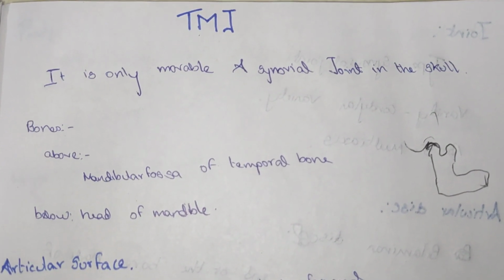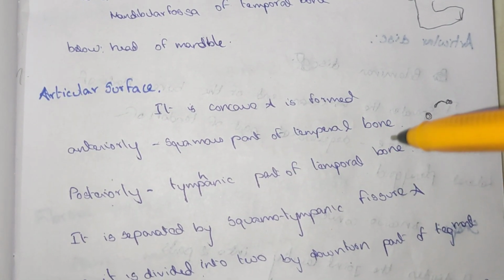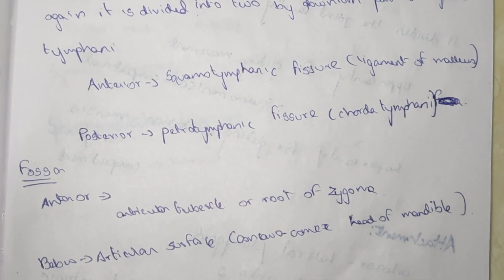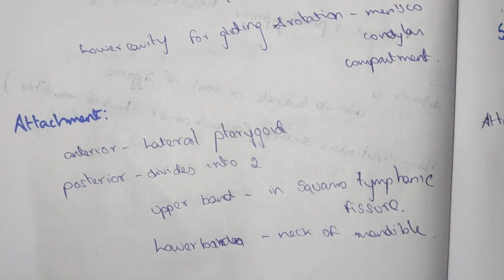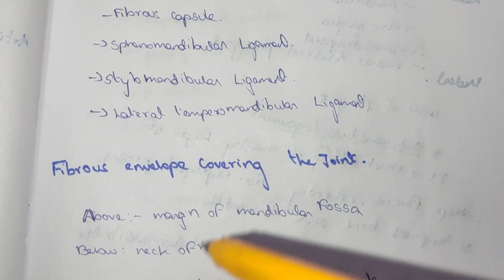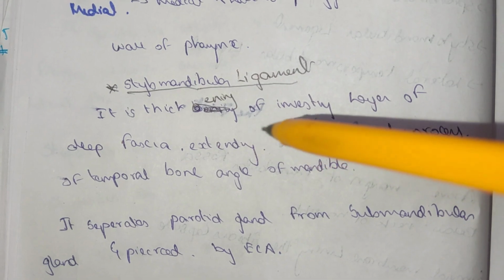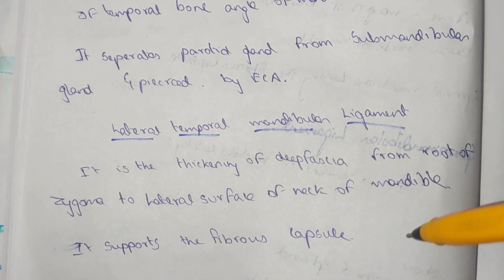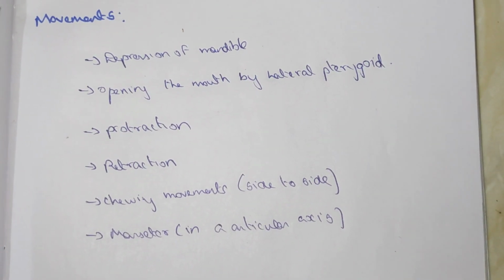Temporomandibular joint IN ENGLISH /TYPE/LIGAMENT/AND RELATION/ANATOMY